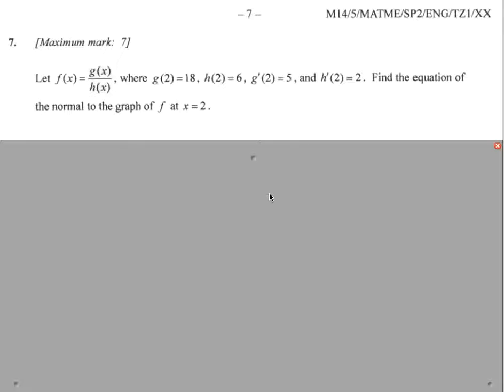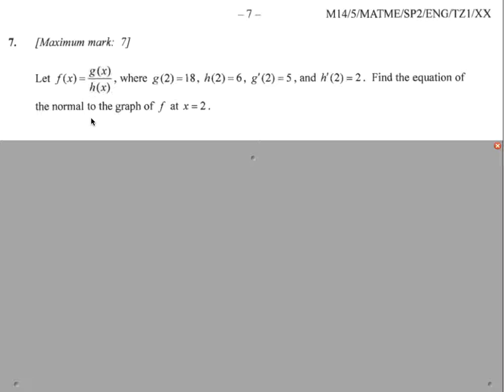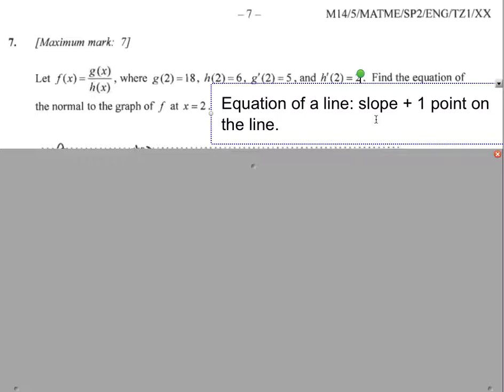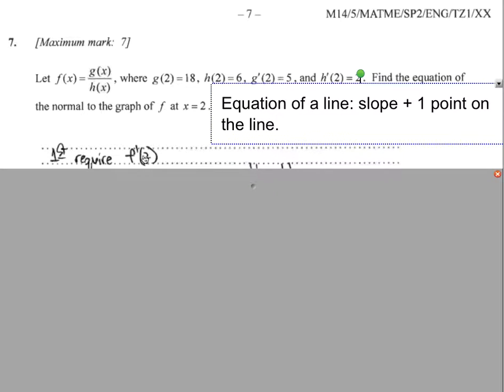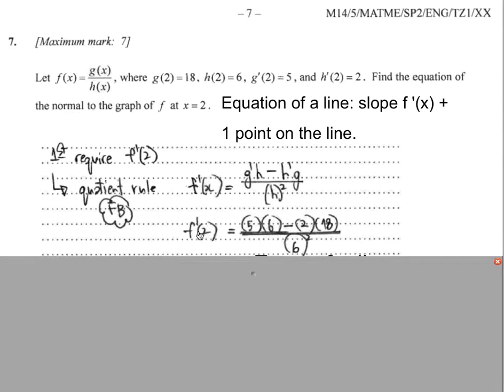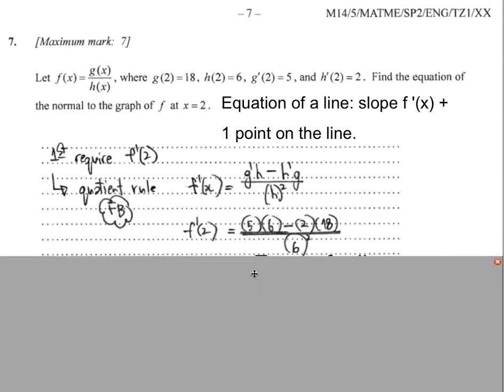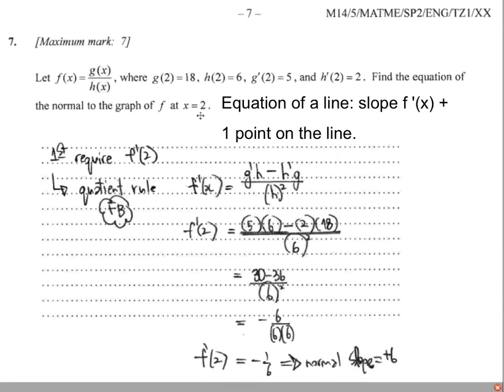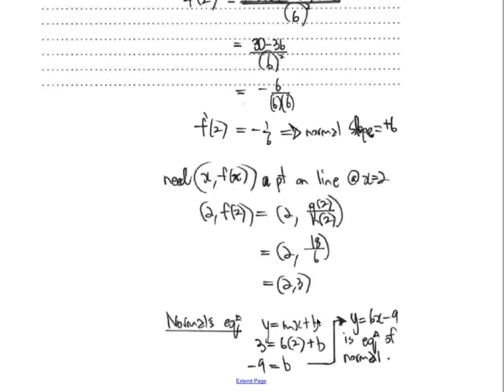Equation of a Normal to a Given Function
Calculus: Equation of Normal to a Function paper 2, May 2014